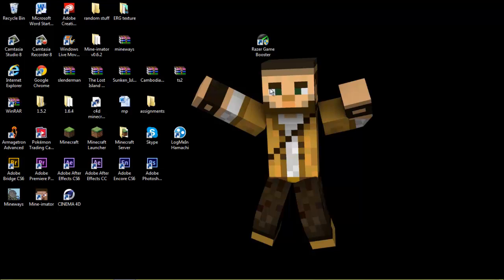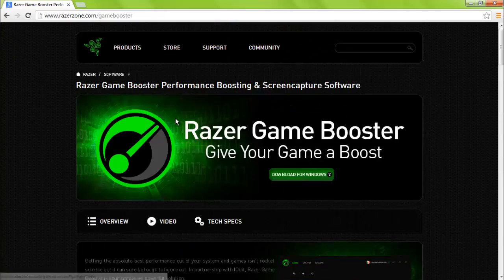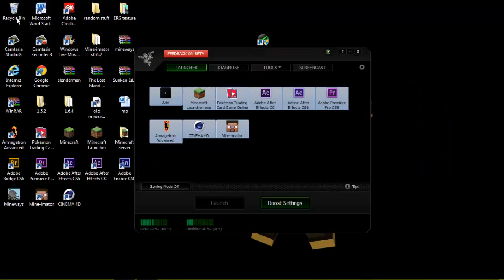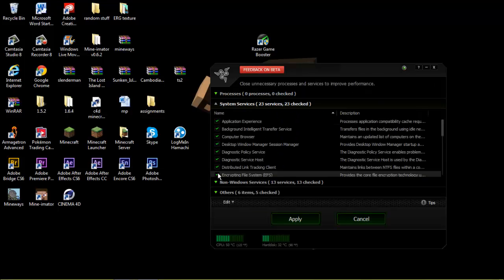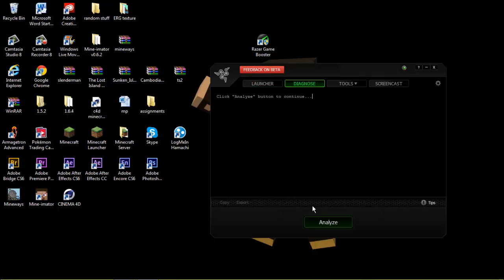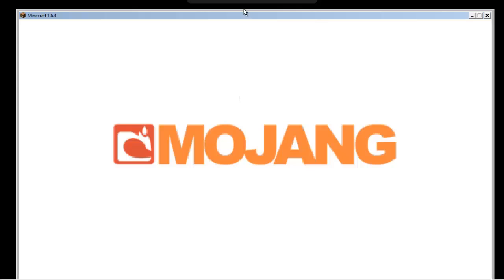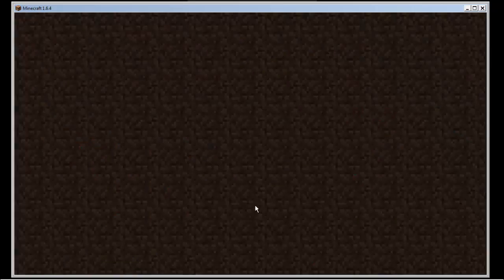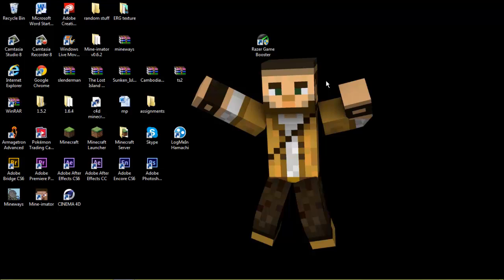How to Make Minecraft Not Lag Pt.3 - Razer Cortex: Game Booster + Tutorial [1.6.4]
Hi guys, in this 4 part series, I will be giving you all tips on how to make your minecraft game run faster and not lag!

Razer Cortex : Game Booster!

Part 1!

Part 2!

Background Music!